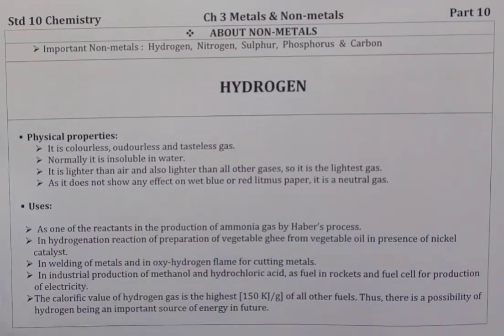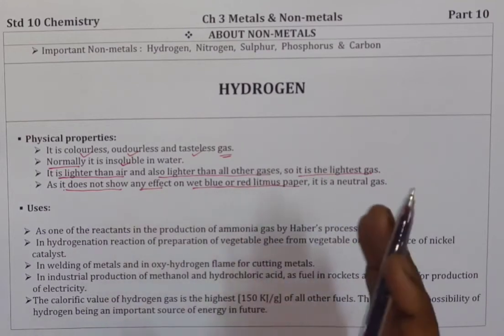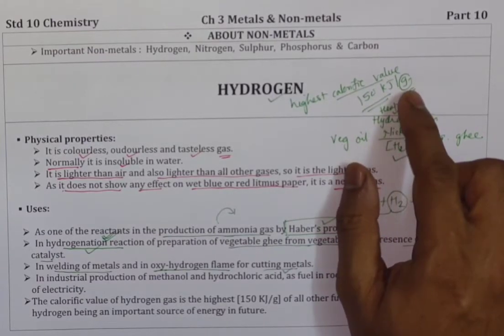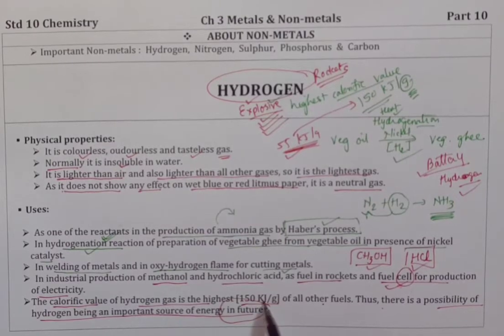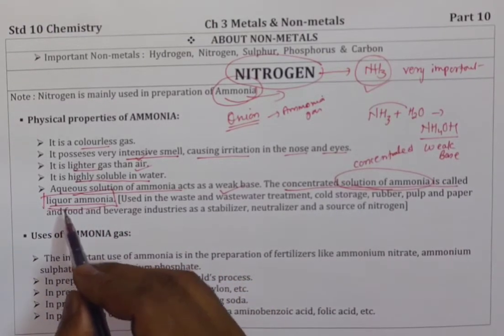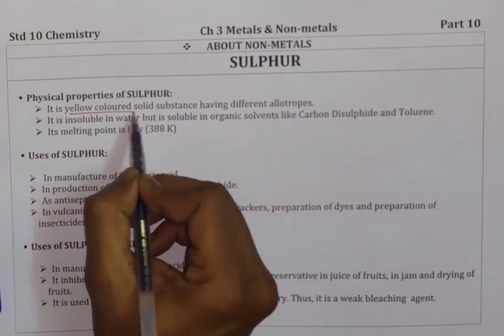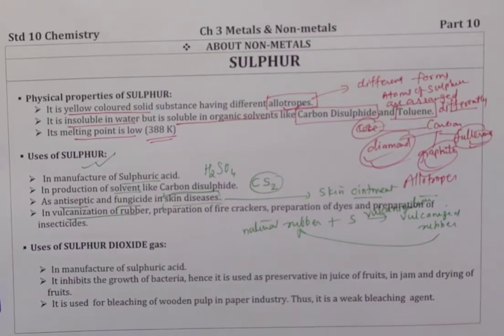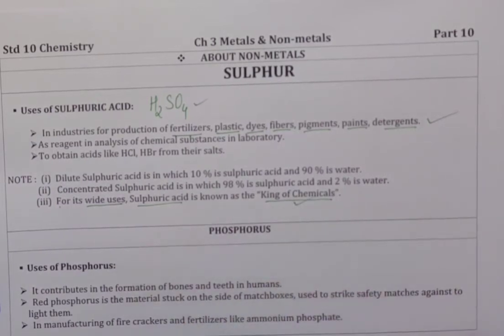Std 10 Chemistry Ch 3 Metals and Non-metals Part 10 (Final)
More about Non-metals